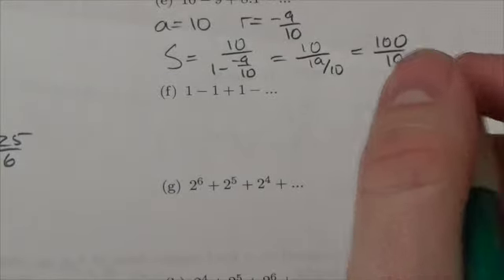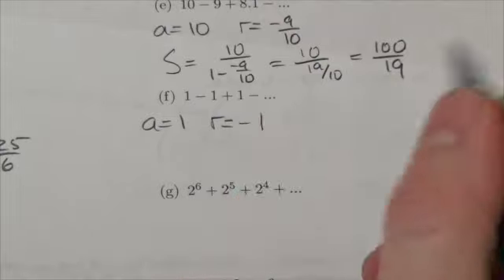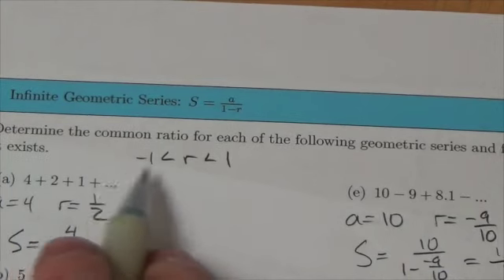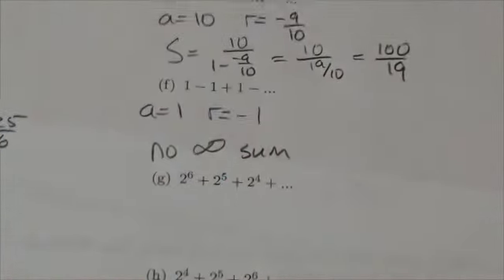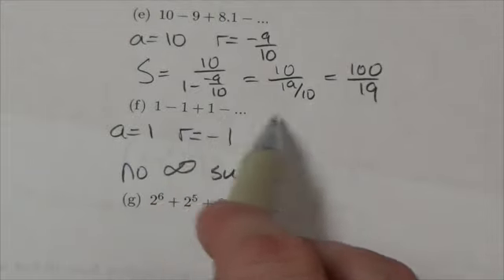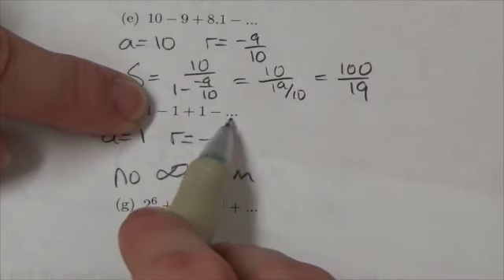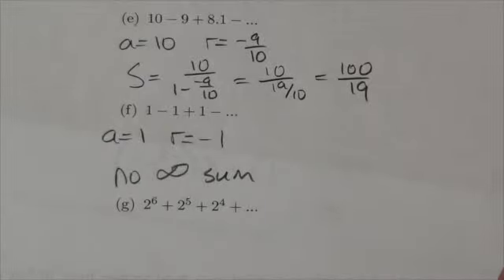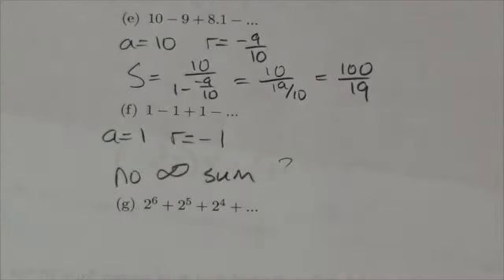Math 20-1 Sequences Review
This is about determining the sum of an infinite geometric series.